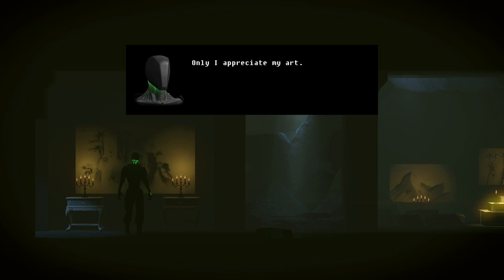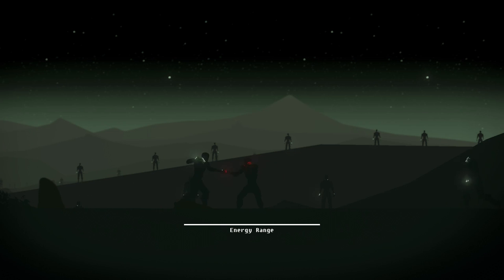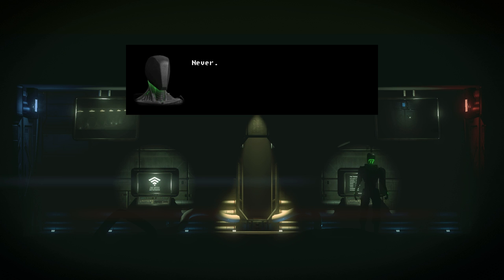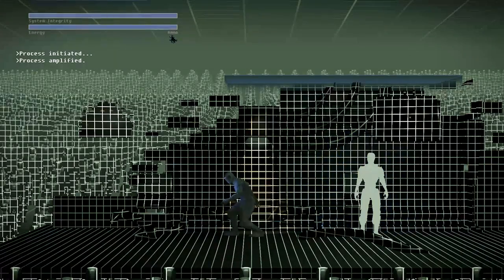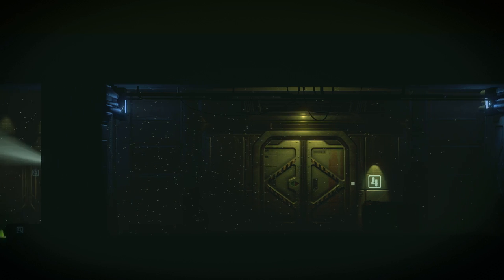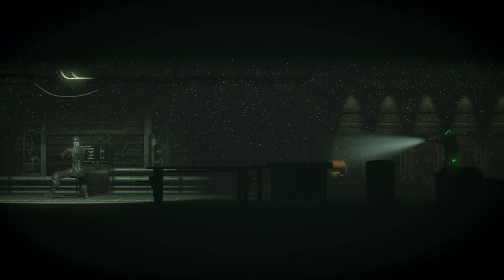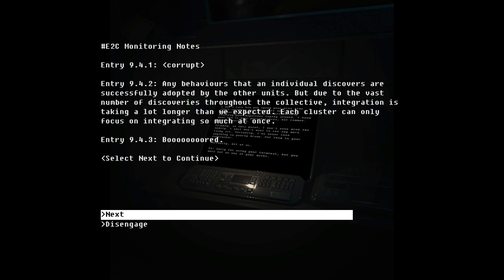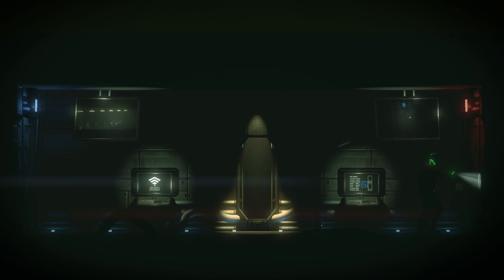Let's Play The Fall Part 2: Unbound (6) | "I am Dying."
The Fall 2 Unbound is a fantastic point-and-click ish adventure game with a great narrative.